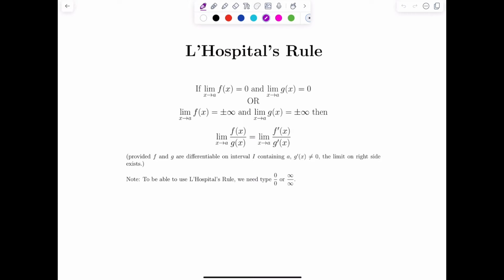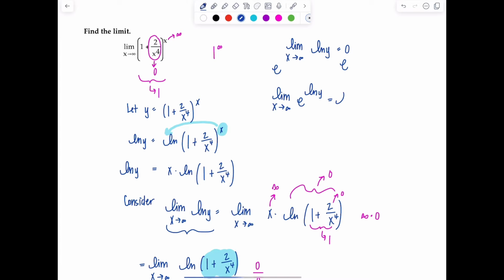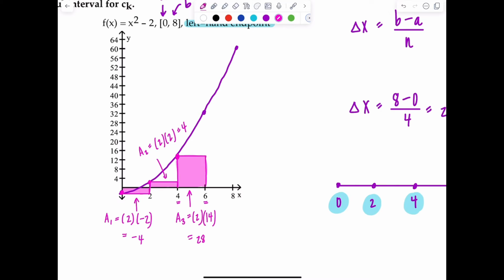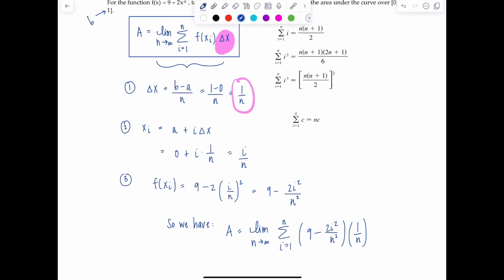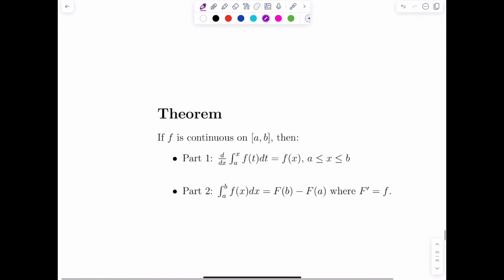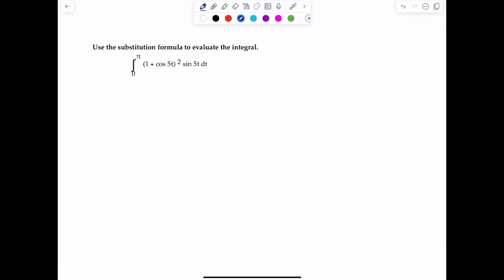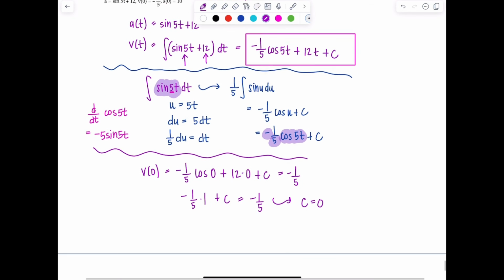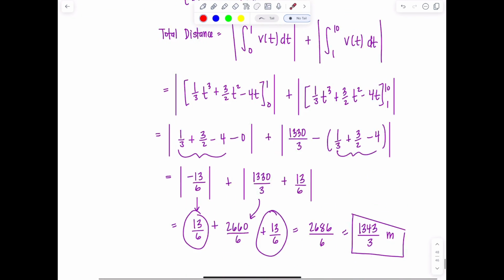Calculus 1: Final Exam Review Part 3 (with audio! 😝)| Math with Professor V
Part 3 of Calculus 1 Final Exam Review

Ever wonder what your professors are thinking as they put together an exam? In this video I'll review the key topics in Calculus 1 and explain what sorts of questions and problems I like to use when writing exams. Things can vary quite a bit from one instructor to another, of course, but you'll still find great benefit from this comprehensive review of first semester calculus.

xoxo,
Professor V